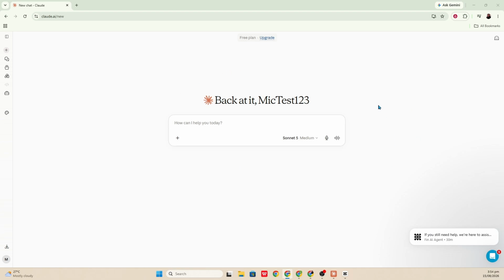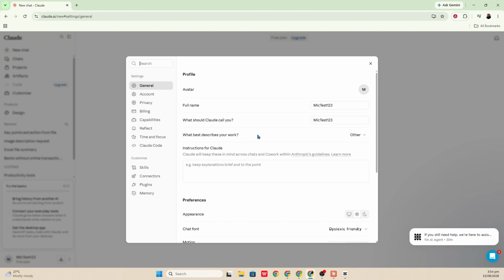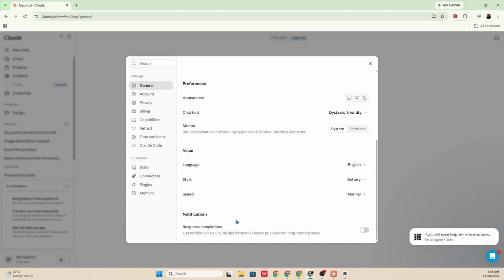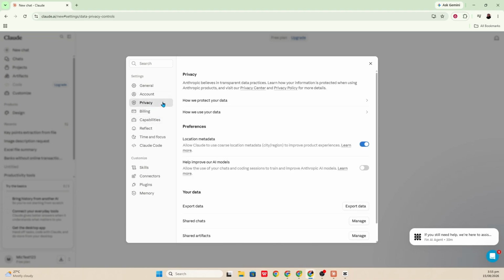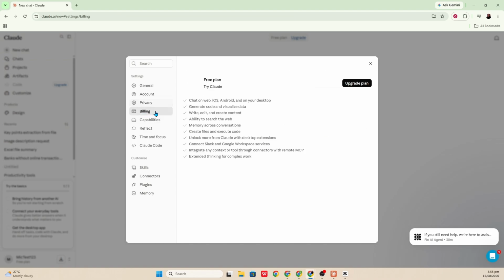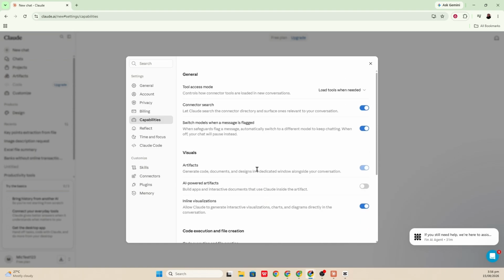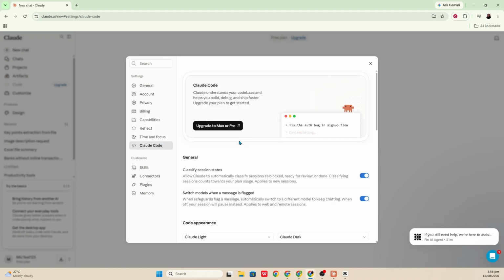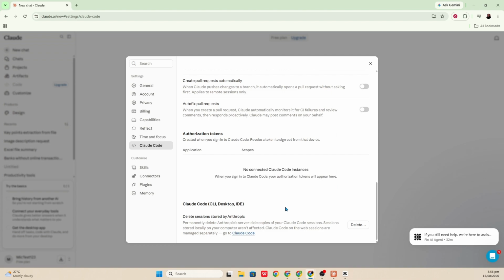How To Change Settings In Claude AI (2026)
This tutorial shows you how to change settings in Claude AI. You will learn how to open Claude AI settings, customize general preferences, notifications, appearance, chat font, voice settings, account options, privacy controls, billing, capabilities, connectors, and Claude Code settings. By the end, you will know how to customize Claude AI settings and manage your account preferences, privacy, connected services, and available features.

**Video Chapters:**
00:00 - How to Change Settings in Claude AI
00:07 - Open Claude AI Profile Settings
00:17 - Customize Claude AI General Preferences
00:27 - Manage Claude AI Notifications
00:35 - Customize Claude AI Appearance and Voice
00:42 - Manage Claude AI Account Settings
00:53 - Configure Claude AI Privacy Settings
01:02 - Manage Claude AI Memory and Data Preferences
01:09 - Check Claude AI Billing and Subscription Settings
01:17 - Open Claude AI Capabilities Settings
01:24 - Manage Claude AI Memory and Tool Access
01:33 - Configure Claude AI Connectors and Integrations
01:41 - Connect Google Drive, Gmail, Calendar, and GitHub
01:49 - Disconnect Claude AI Connected Services
01:56 - Manage Claude Code Authorization Settings
02:04 - Review and Save Claude AI Settings
02:10 - Complete Claude AI Settings Changes
02:19 - Claude AI Settings Tutorial Conclusion